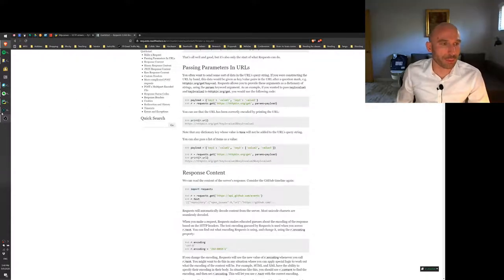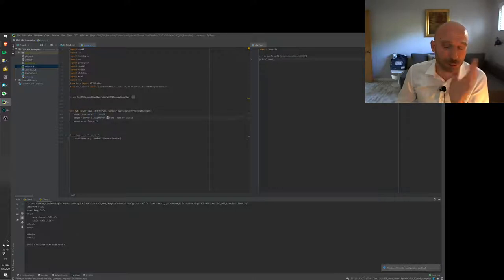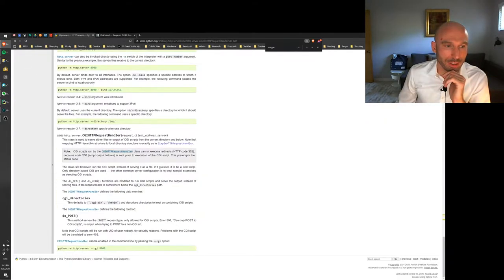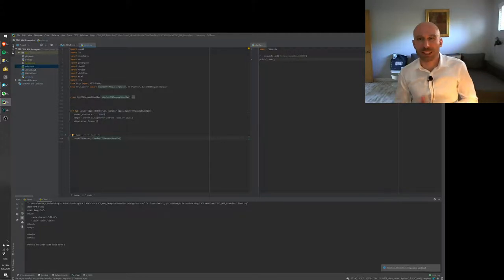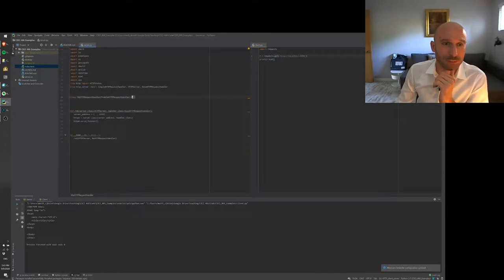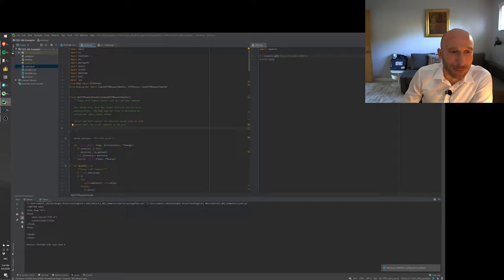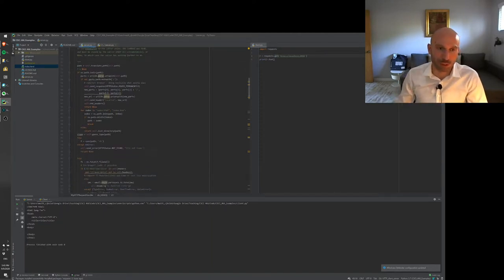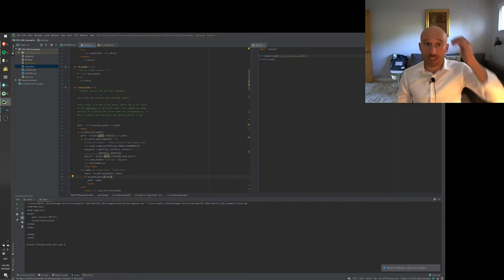HTTP client server example